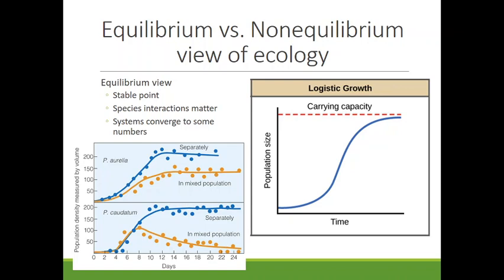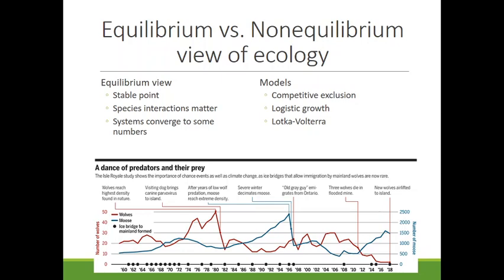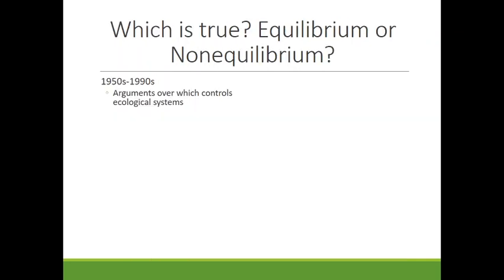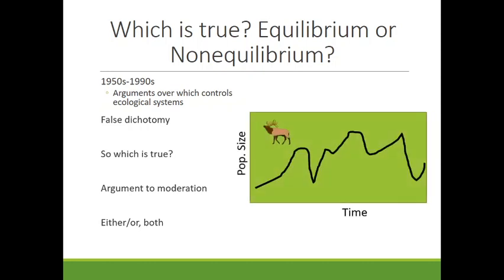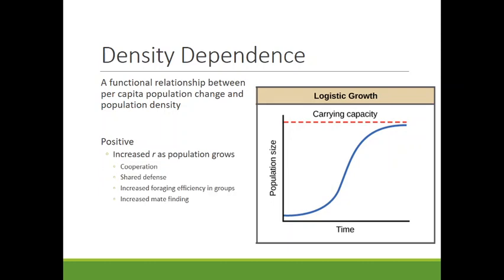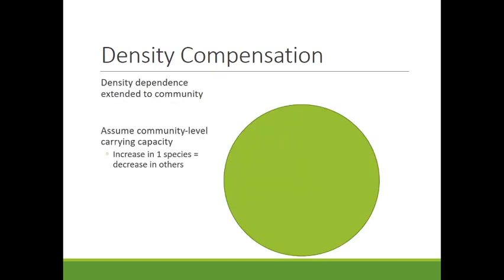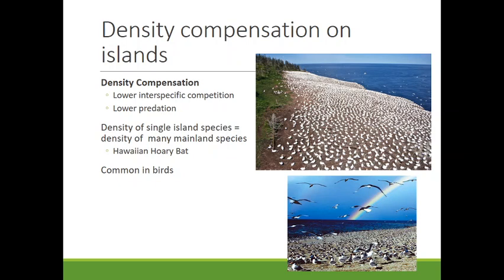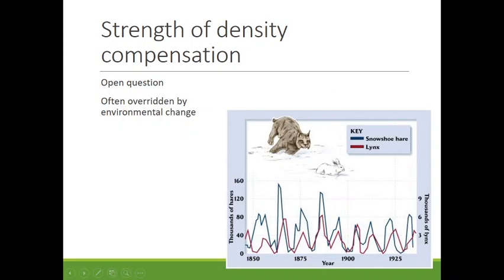06C Equilibrium vs nonequilibrium